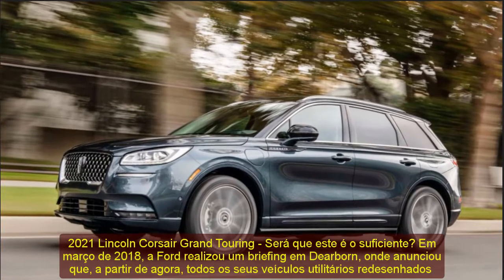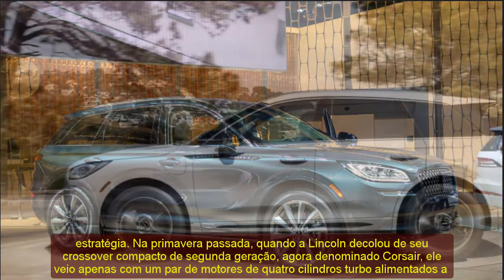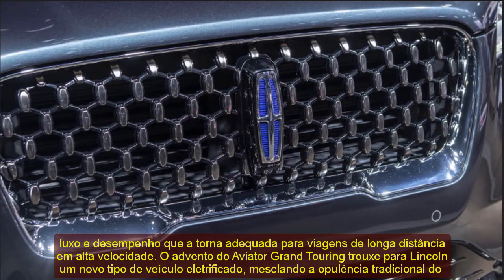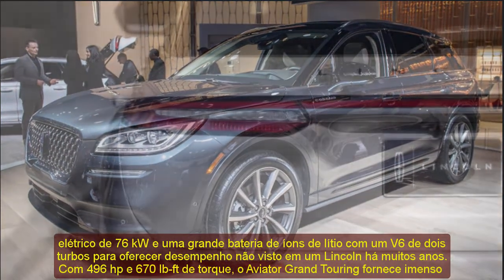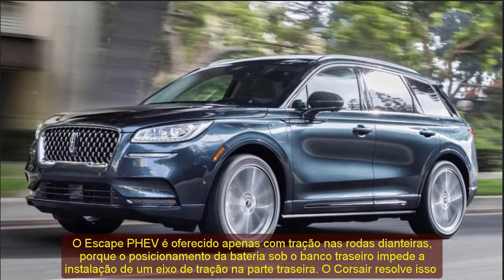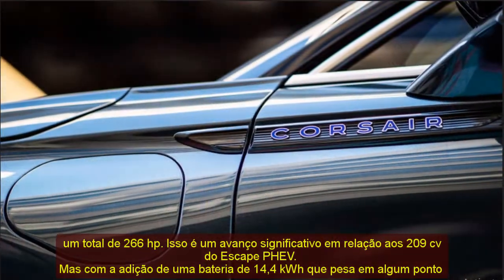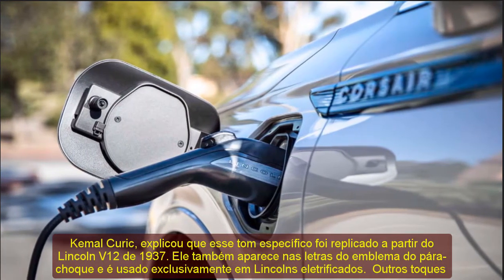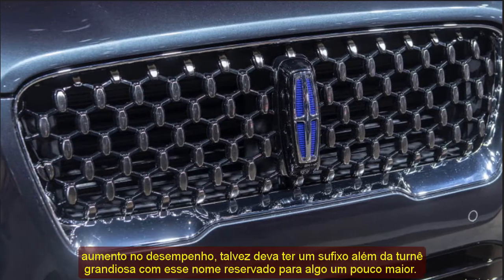2020 lincoln corsair grand touring hybrid - Is This One Grand Enough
Best regards .